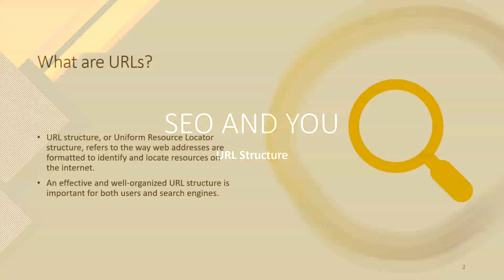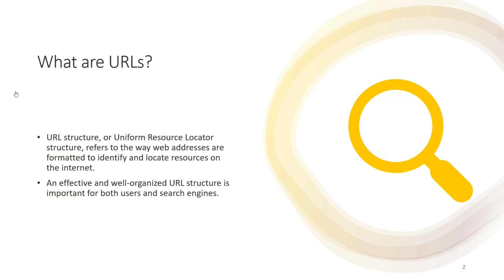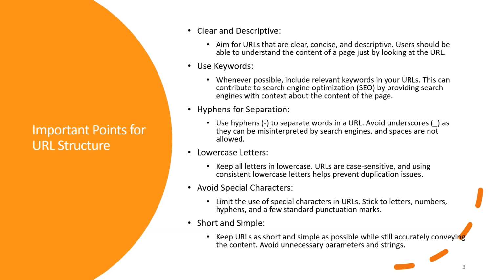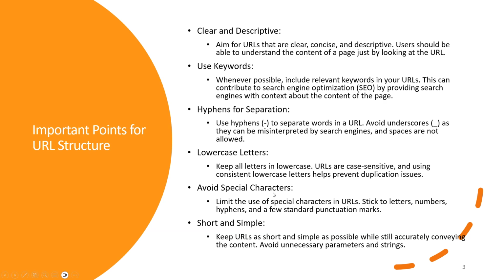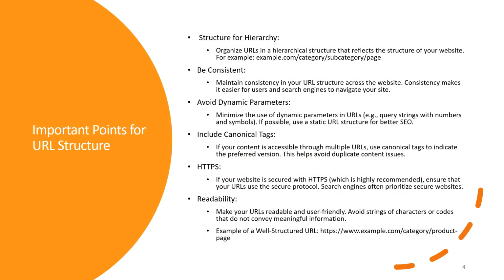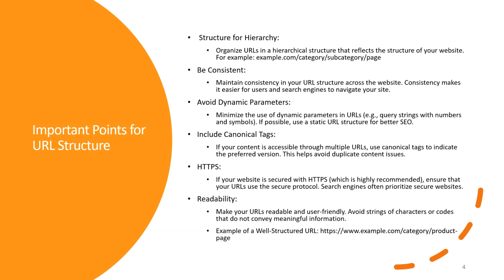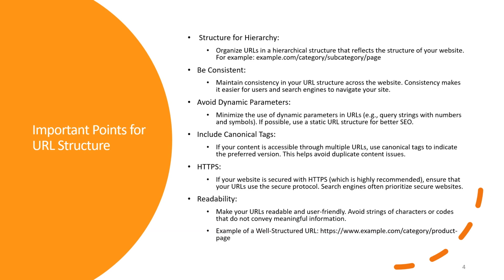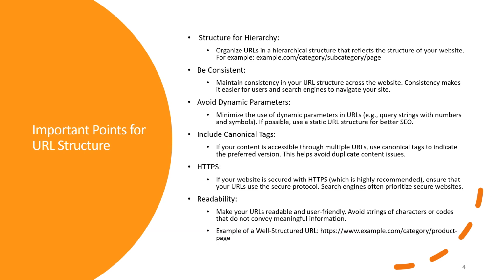SEO and You: Header Tags and Content Structure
Welcome back, everybody! In today's video, we're covering URLS. We cover:

 - What URLs are
 - Important things to set in your url
 - Things to avoid doing with URLs
 - Why it's important to get right early

Timestamps:
0:23 What are URLs?
1:54 Important Points for URLs
5:22 Some more points for URLs
8:20 Closing remarks

Today, we cover the importance of a well-structured URL and provide key components and best practices for creating effective URLs. It's important to remember that URLs are universal when it comes to the internet, and are like the addresses of the WWW - so they stick around a long time and can affect our work as SEO developers for a long time too!